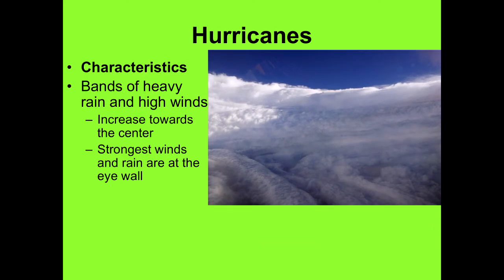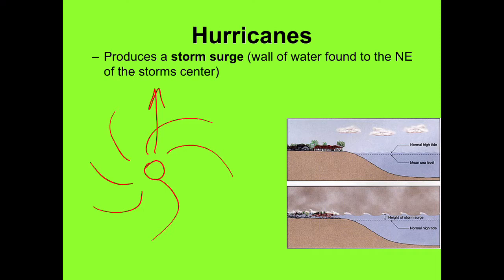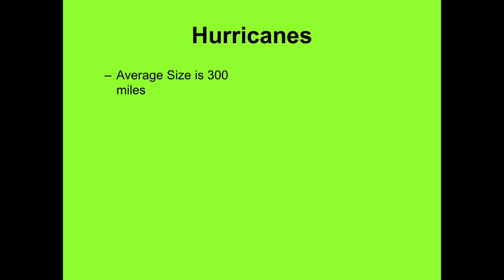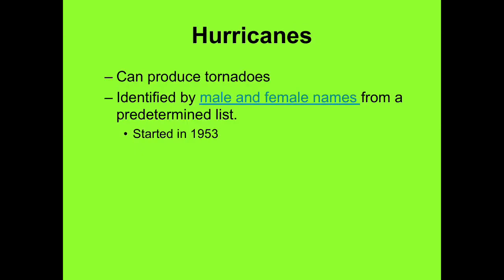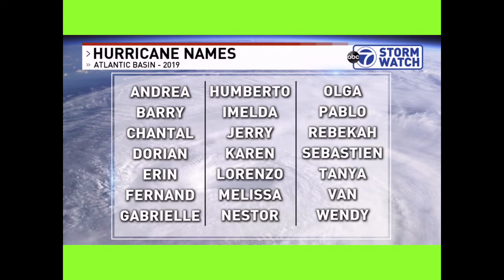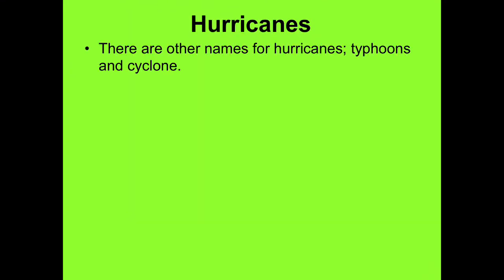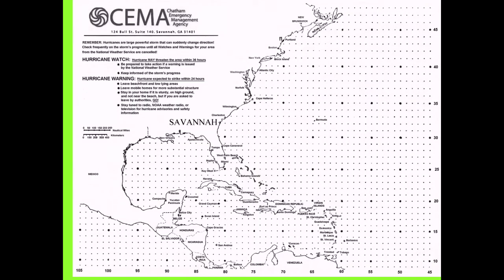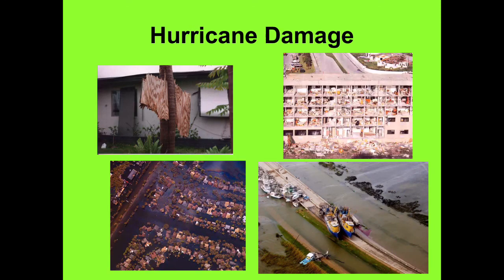Earth and Space 4-27-20 2